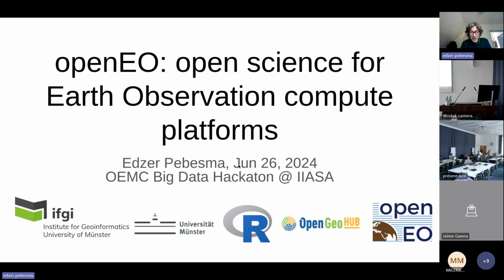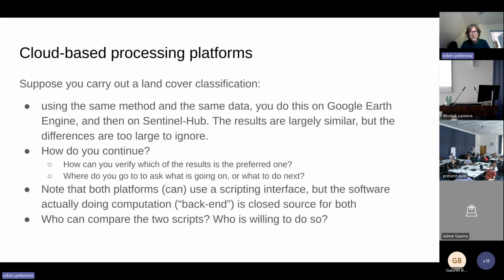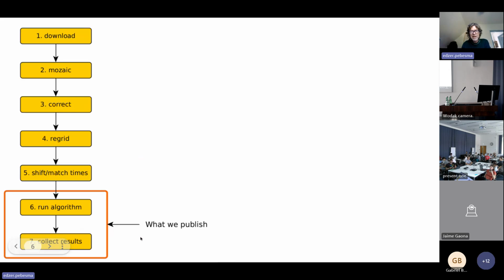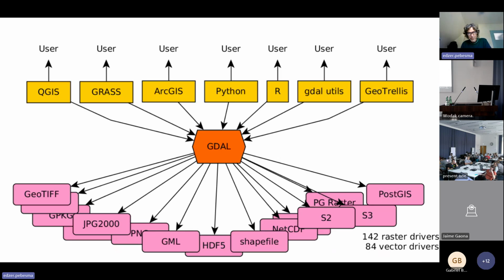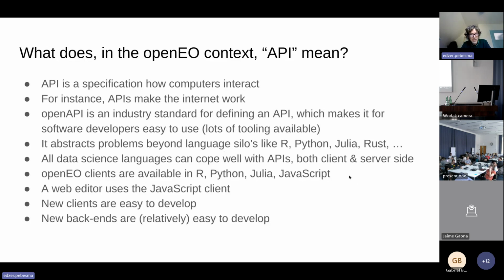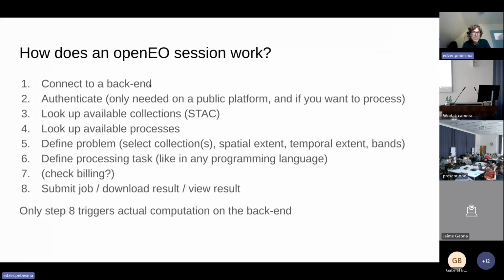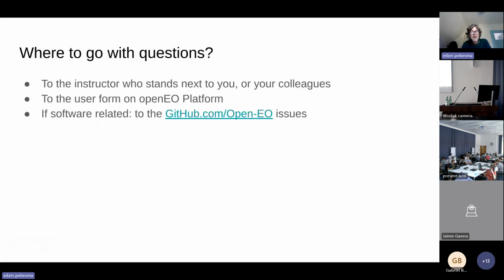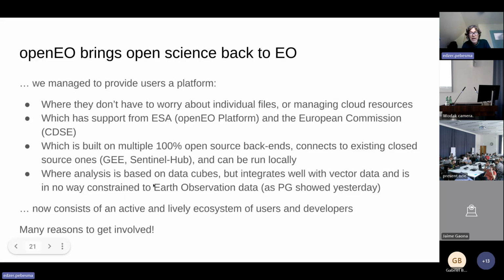Edzer Pebesma, Münster University: "openEO: open science for Earth Observation compute platforms"